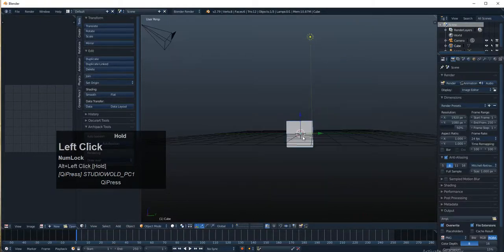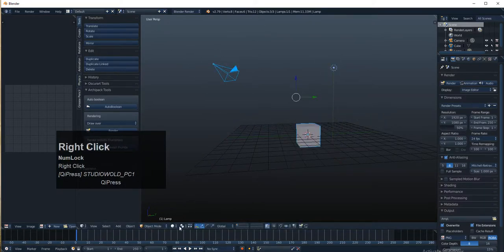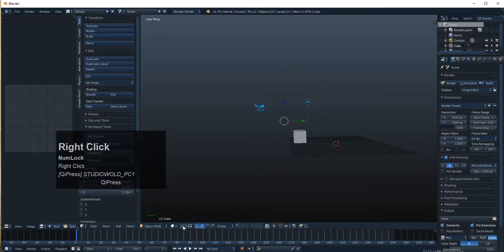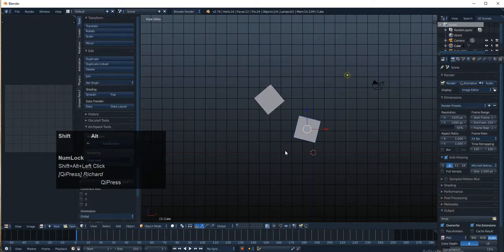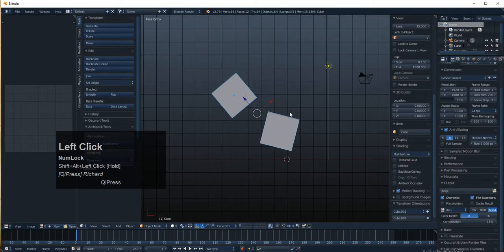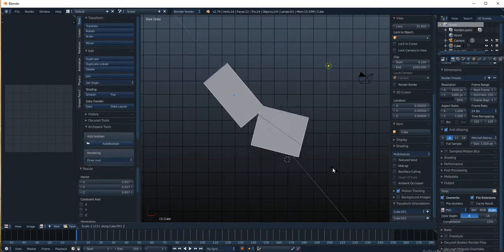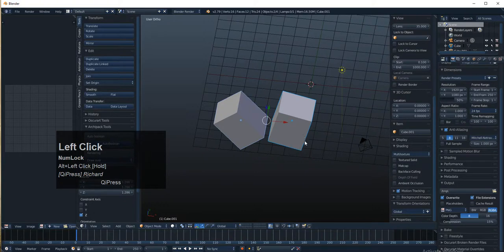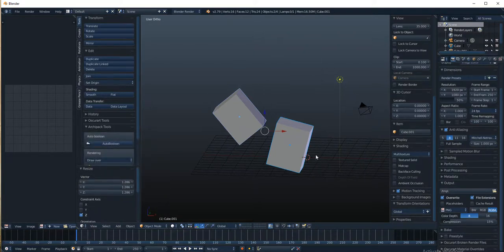Blender Manipulating Objects 10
Scaling and Rotating around Individual Origins